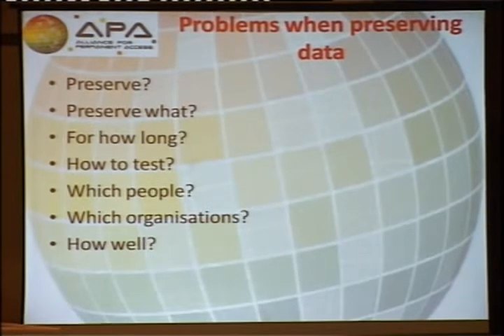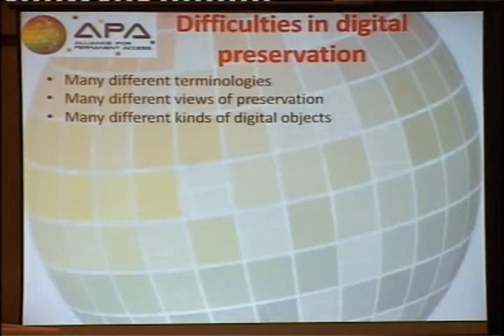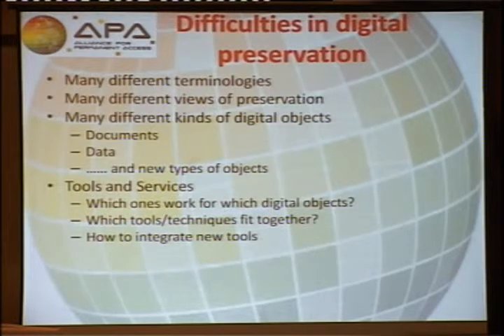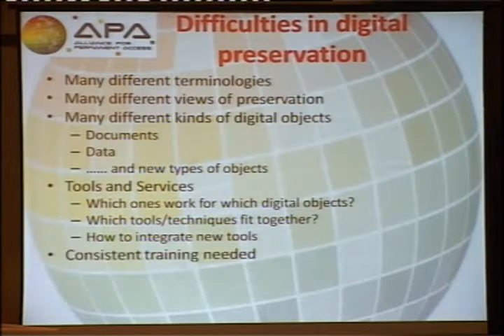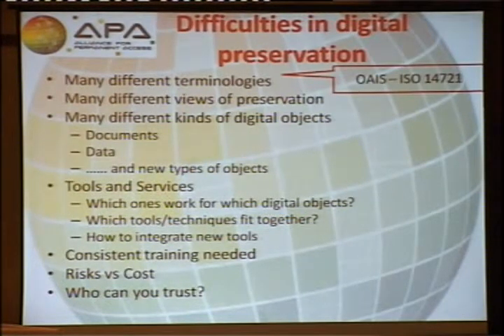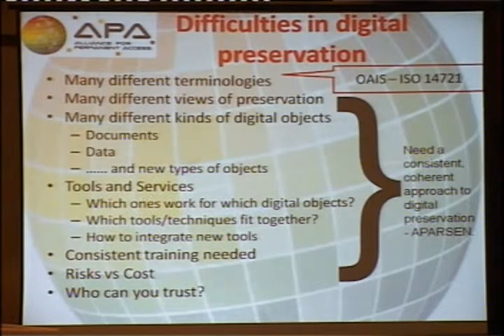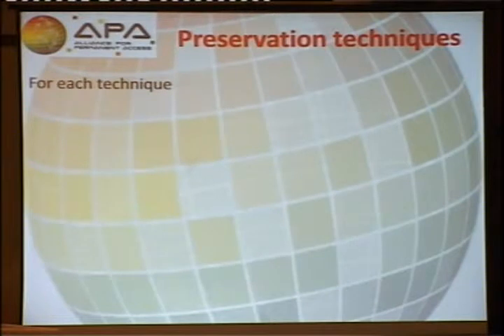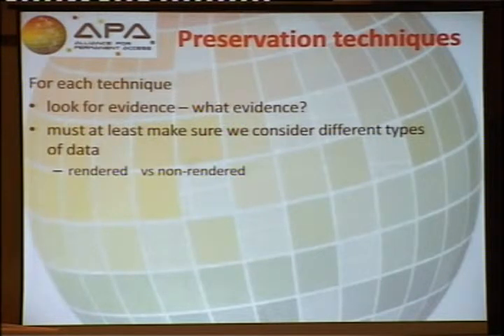Dr. David Giaretta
Preservation and value: Support based on a coherent view of preservation

APA/ C-DAC International Conference on Digital Preservation and Development of Trusted Digital Repositories 5-6 February, 2014 organized by C-DAC at India Habitat Centre New-Delhi